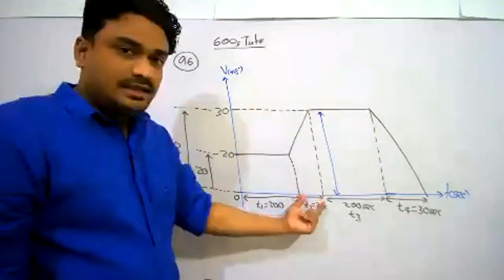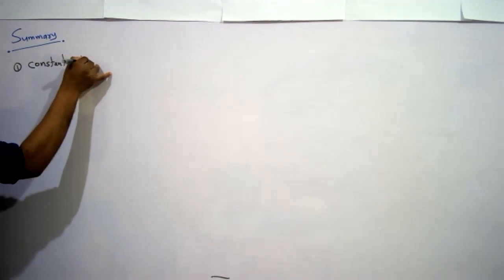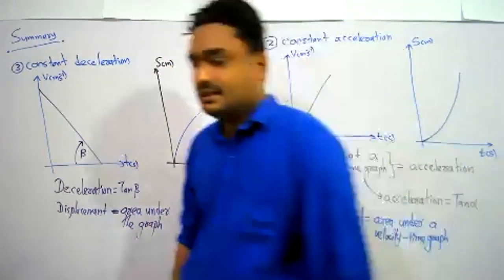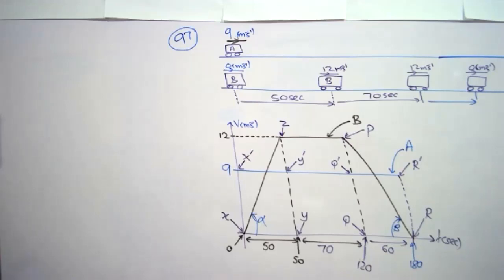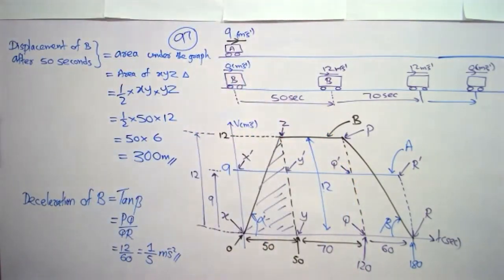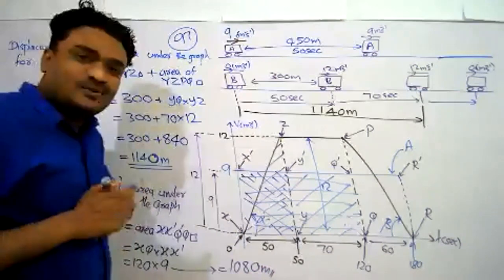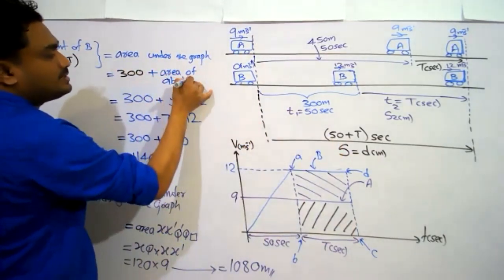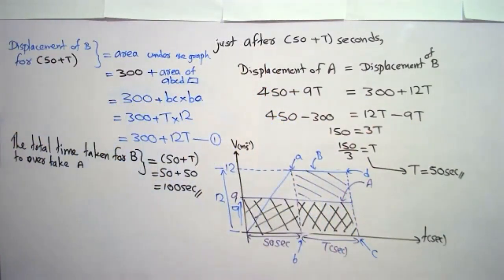Physics - Graphs Lesson - 600 Questions Tute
Physics Online Class  Date :- 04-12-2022

🎓 Physics - Graphs Lesson - 600 Questions Tute | GCE A/L Physics with Nuwan Balasooriya